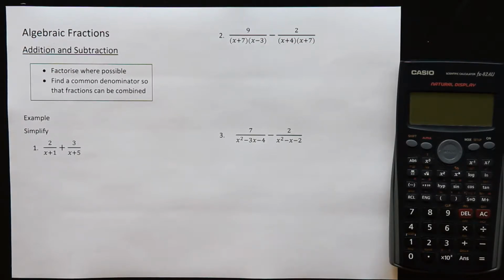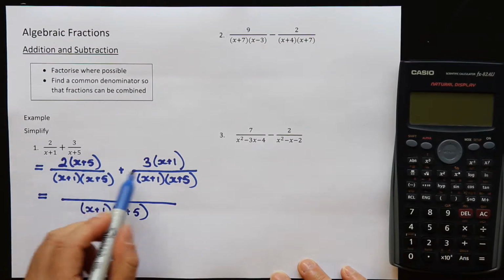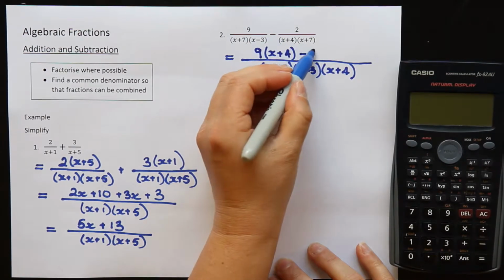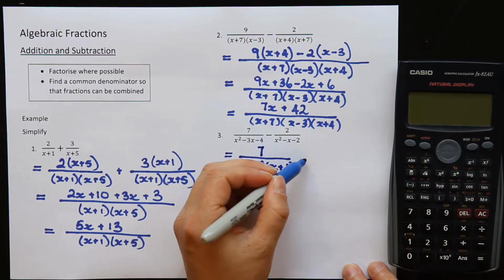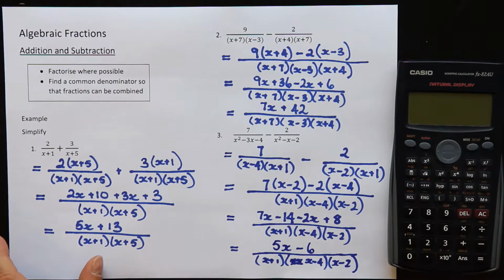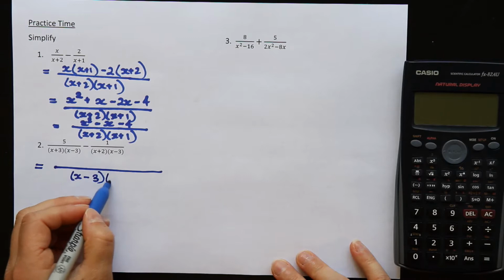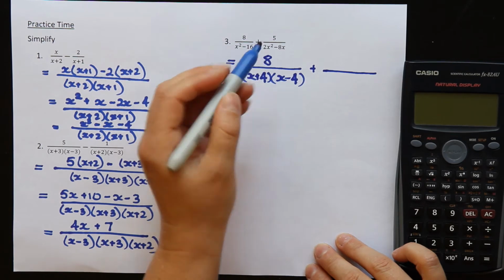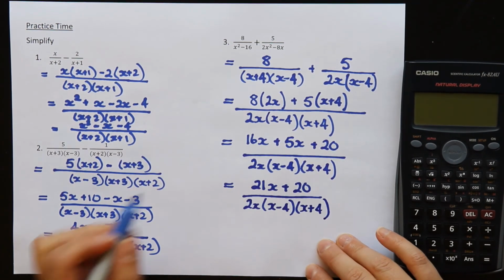Algebraic Fractions part 3 - How to Add and Subtract them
jo shows you how to add and subtract algebraic fractions, then works through some practice questions.